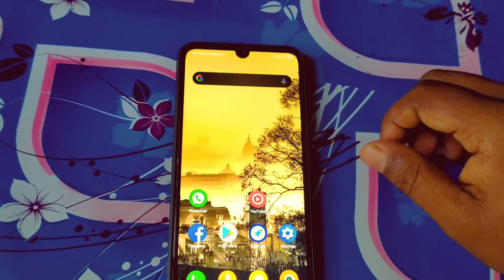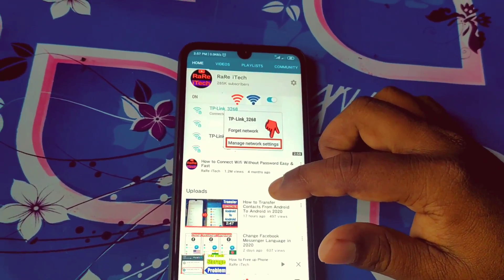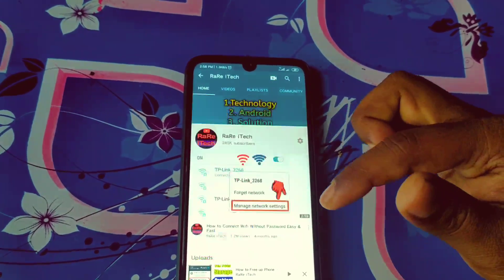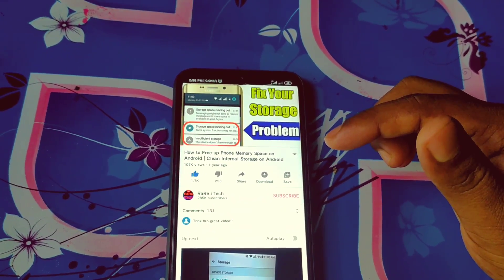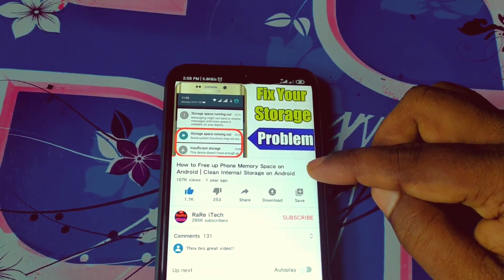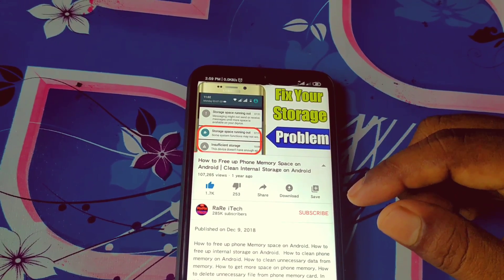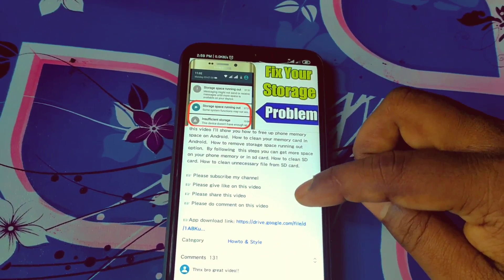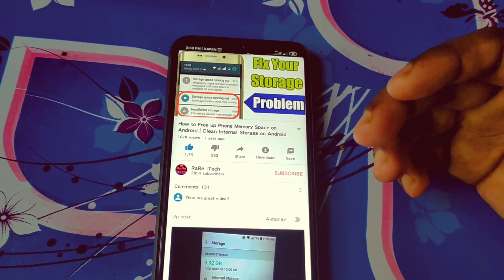How to see Description Box on YouTube Video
What is Description box in YouTube. How to see description Box in YouTube video. How to find description box in YouTube video. How to download App from Description box in YouTube. Sometimes we can see that some of the youtuber says that check the description box or download the app from description box right?? but we don't know how to find or see description box. so, in this video I'll show you how to See Description box in YouTube video.